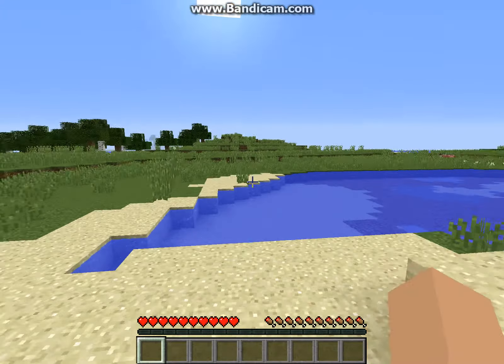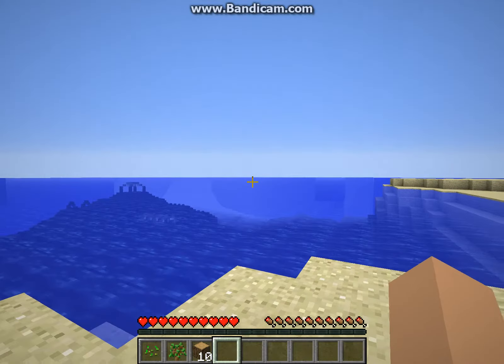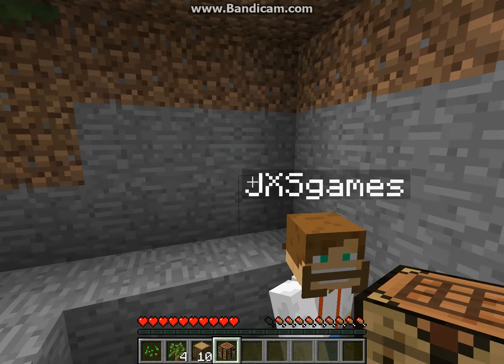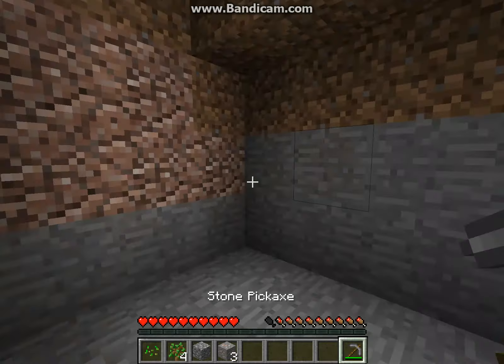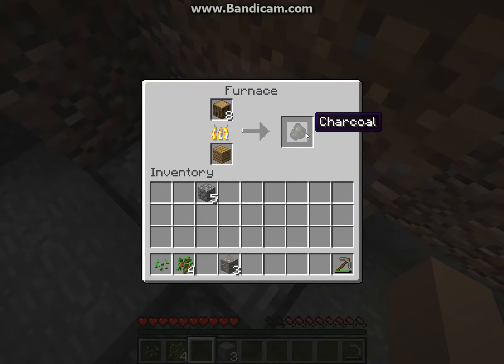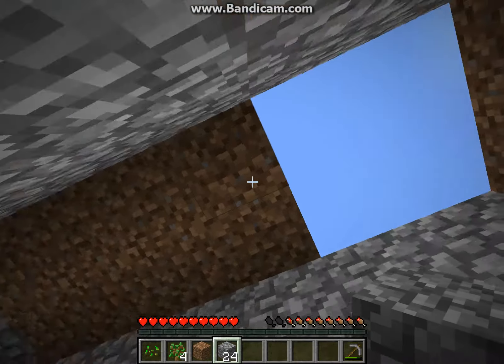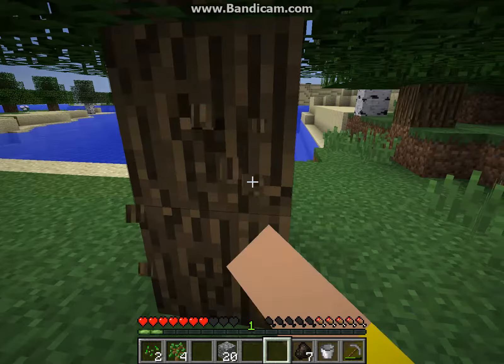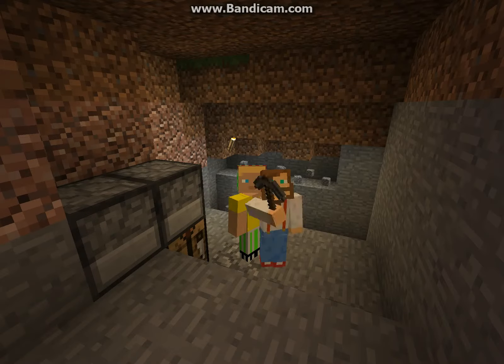Survival Lets play Day 1 : Hobbit Hole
Hey guys! MaxAttax here! Today we started a new Let's Play series, and it's going well! Today is Valentines Day! Happy valentines day to the people who are watching right now! See you guys later! Bye!

See you guys later! Bye! -MaxAttax